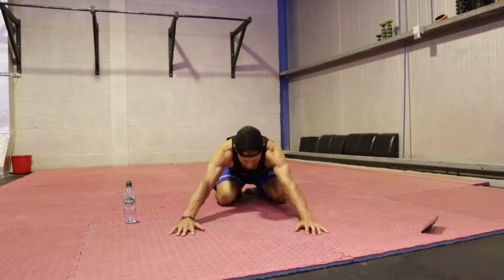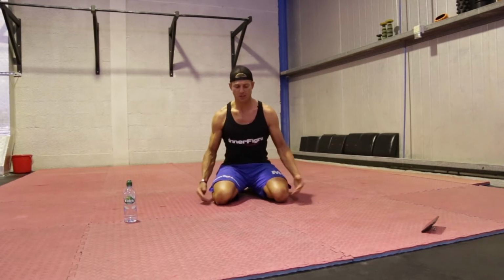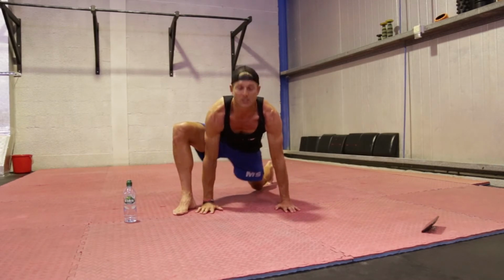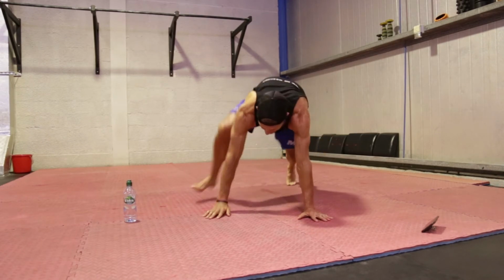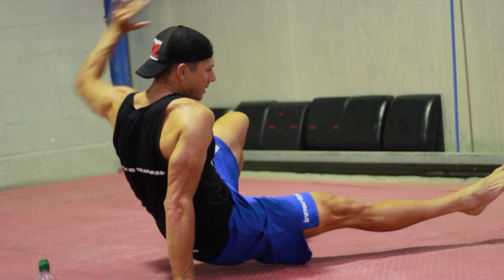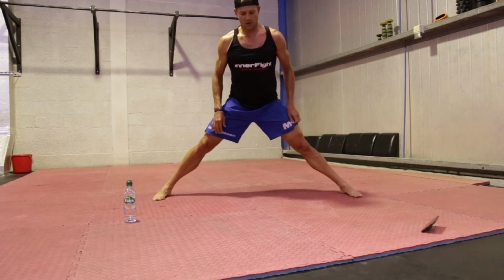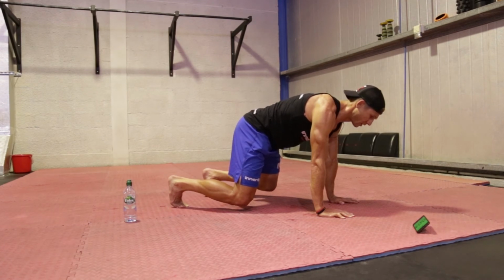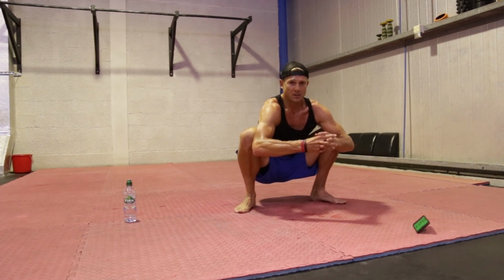Daily movement routine